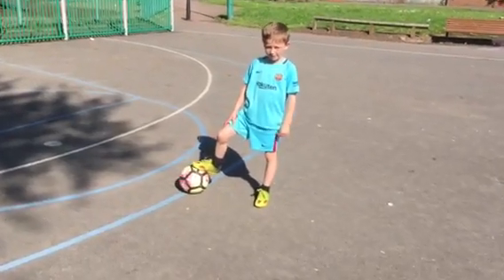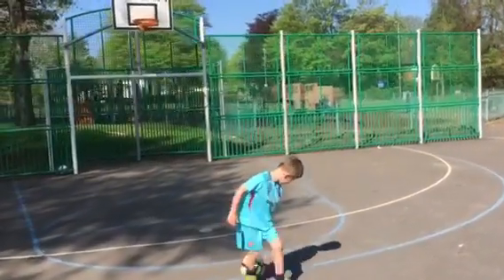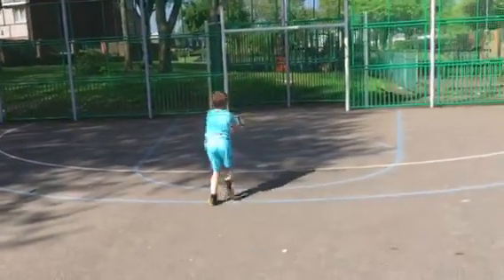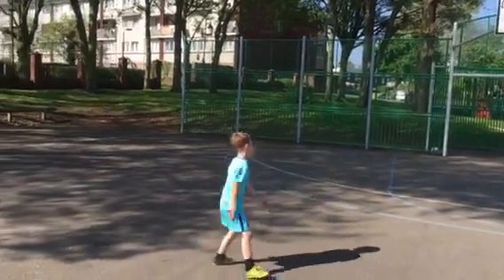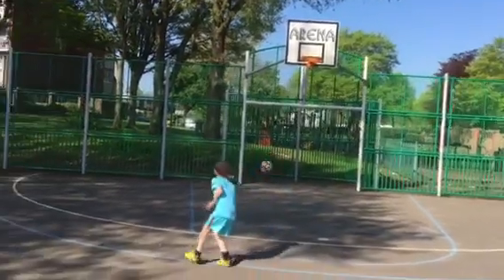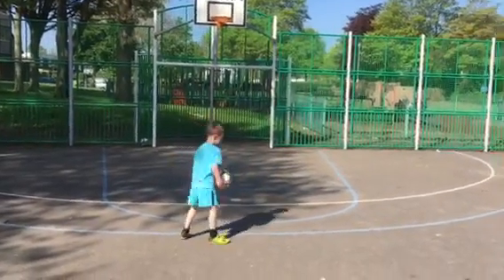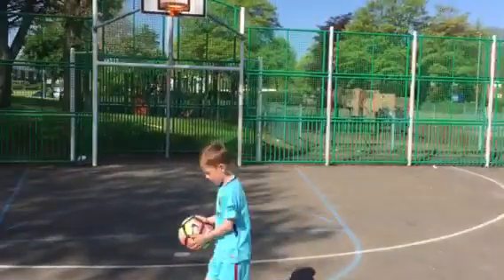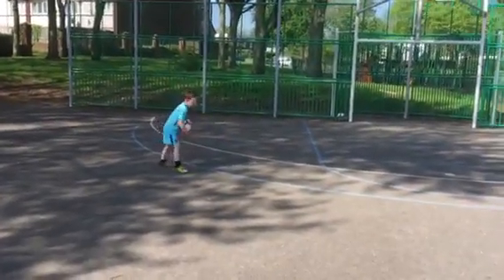Neymar Junior Tommy Junior shooting practice Rising the ball up